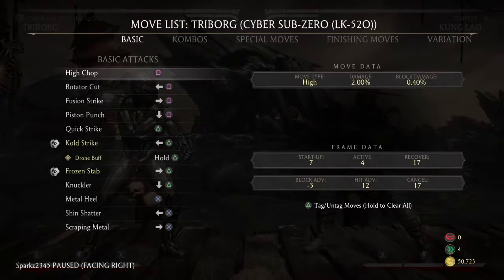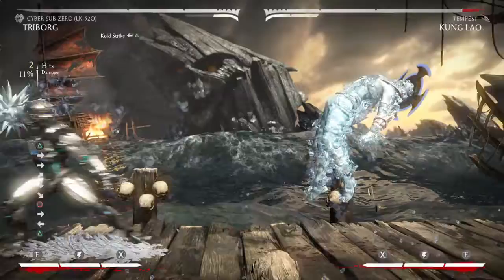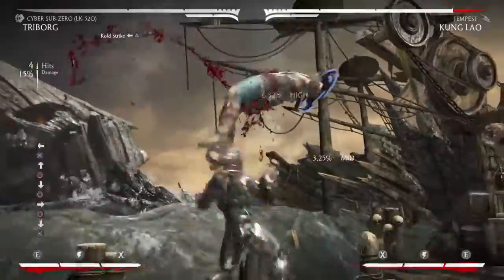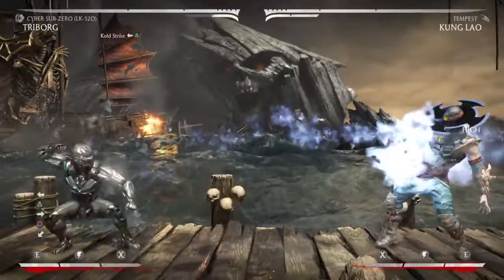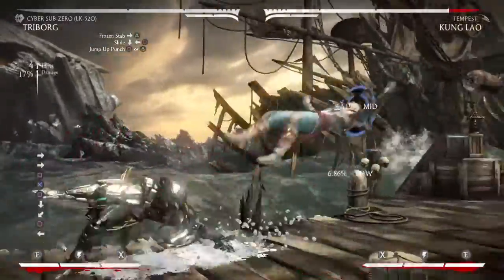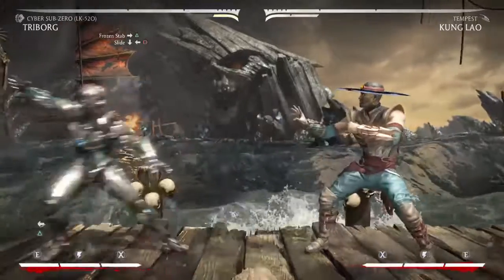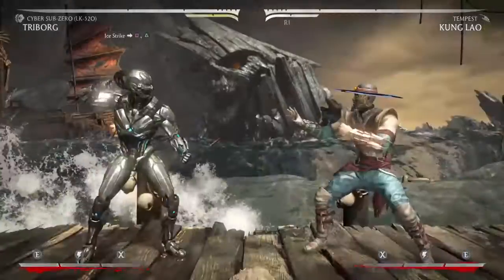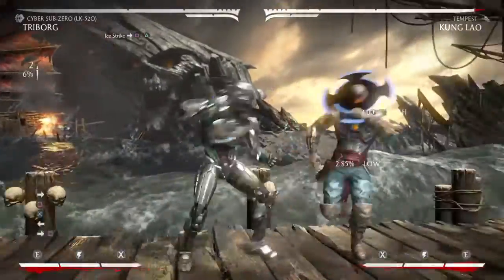Cyber Sub Tutorial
Mortal Kombat XL